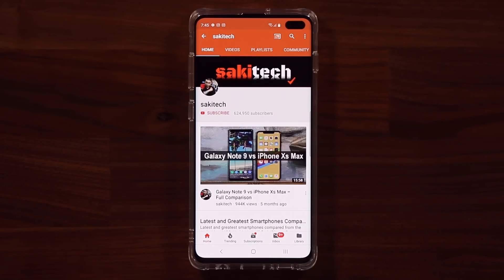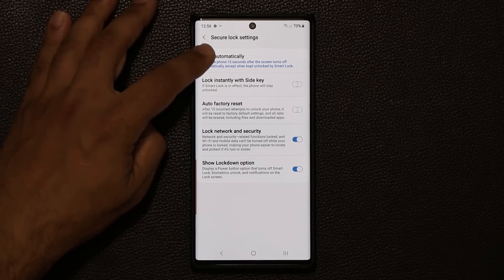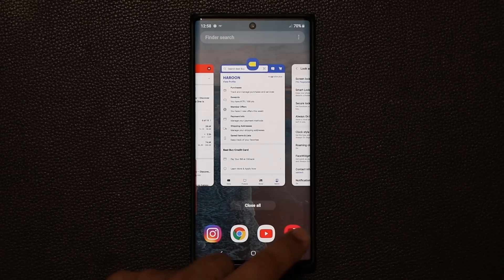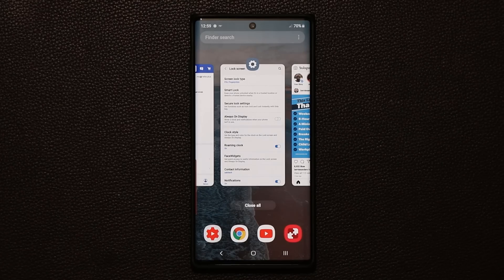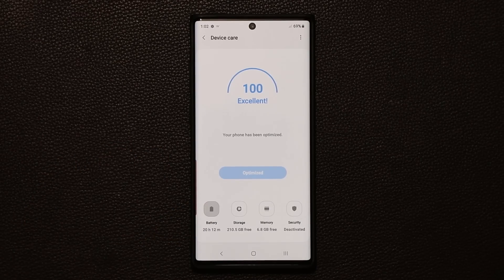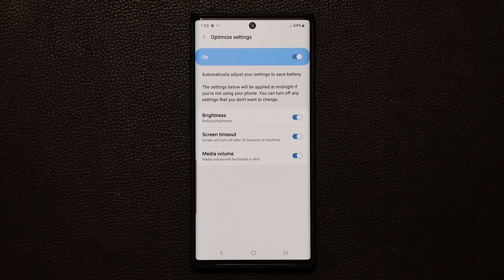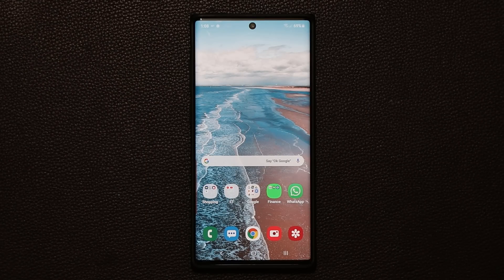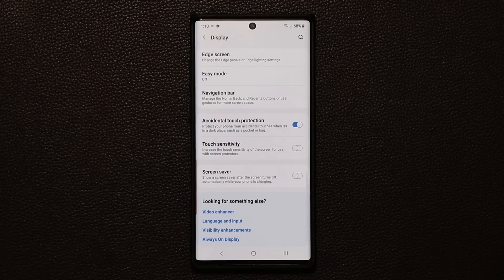Galaxy Note 10 Plus - Enable These Crucial Settings Now Before It's Too Late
If you own a Samsung Galaxy Note 10 or 10 Plus, enable these crucial settings before it's too late for maximum security and optimization on your Galaxy Note 10.

Companies can send product to the following address:

Attn: SAKITECH
135 S Springfield Rd. Unit #681